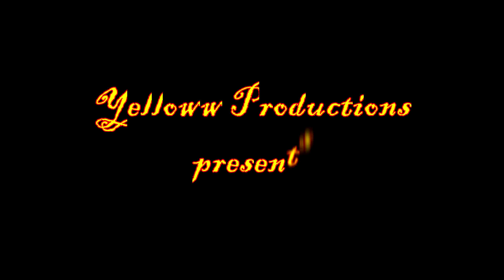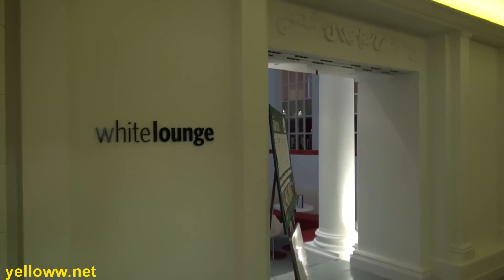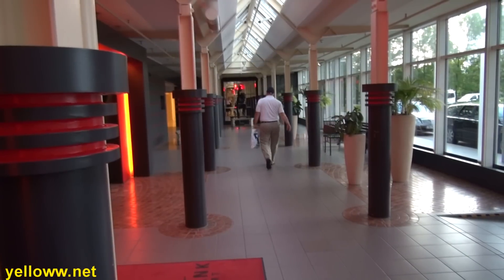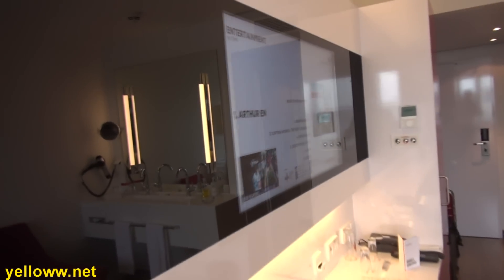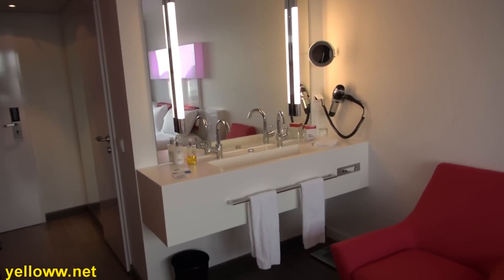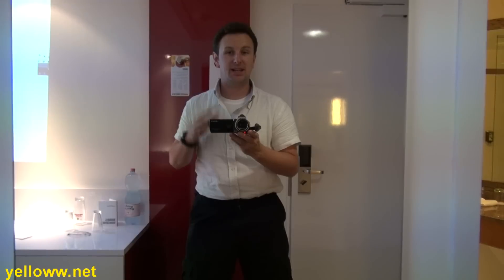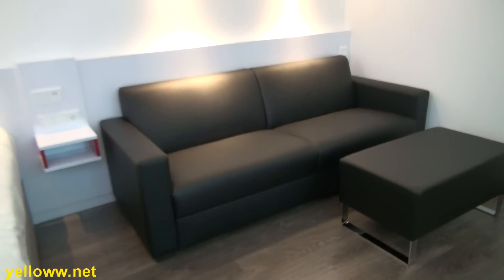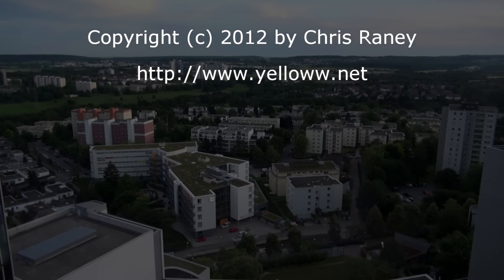Hotel Dormero Stuttgart Germany Review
A video review of the Hotel Dormero in Stuttgart Germany.  The most high tech hotel that I've stayed in anywhere!  The hotel grounds, restaurants, and two hotel rooms are highlighted.